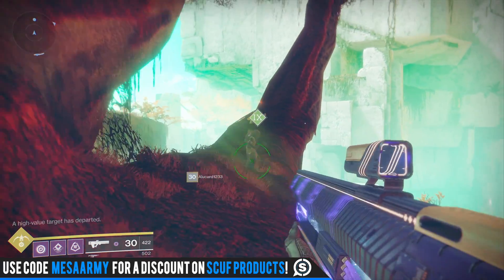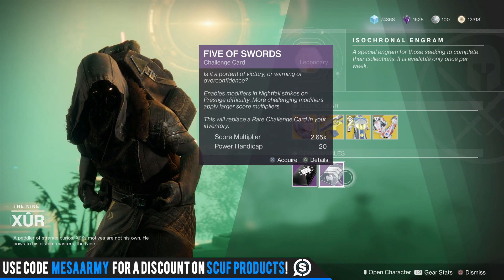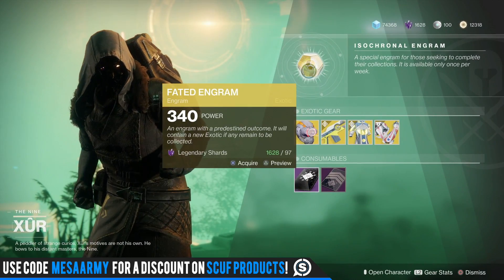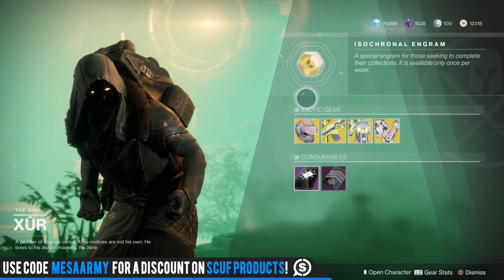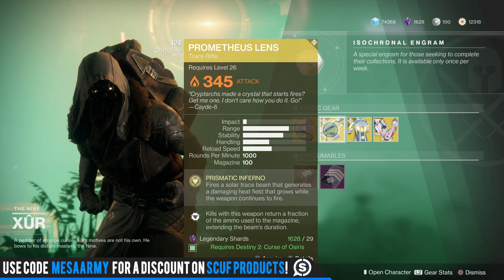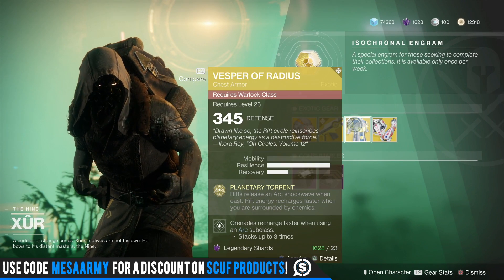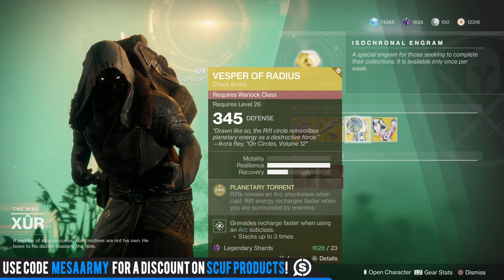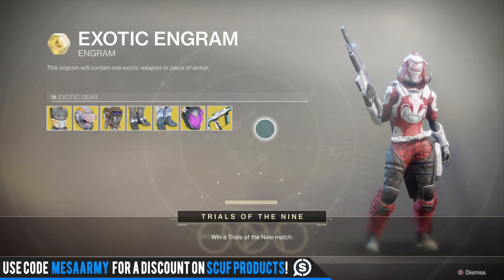Destiny 2. XUR DLC EXOTICS! (May 11, 2018) Legendary Nightfall Challenge Card!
✅Join my PS4 Destiny FaceBook Group!

Music with permission:
CDK-Once Again